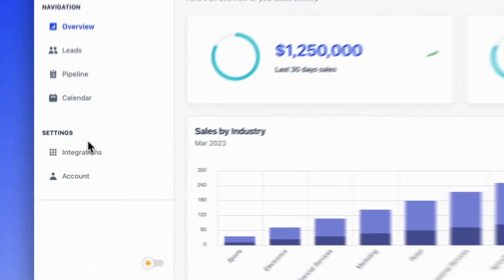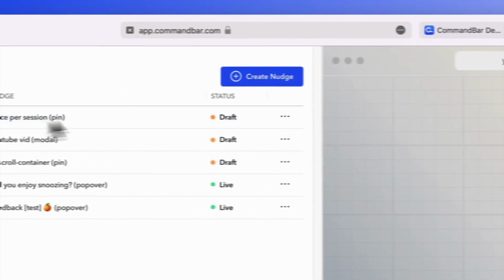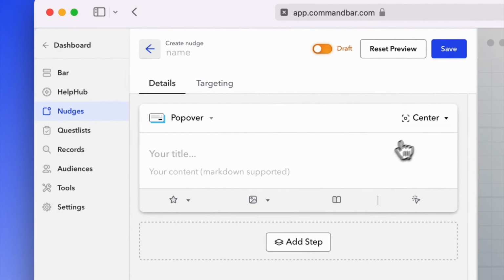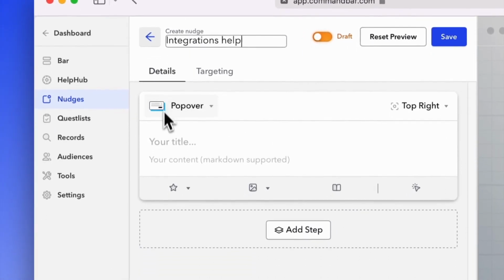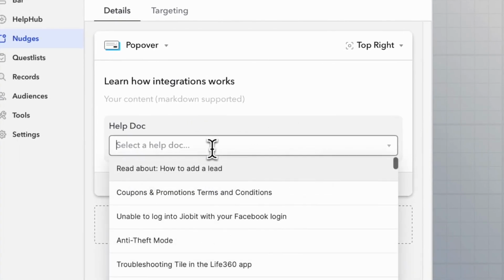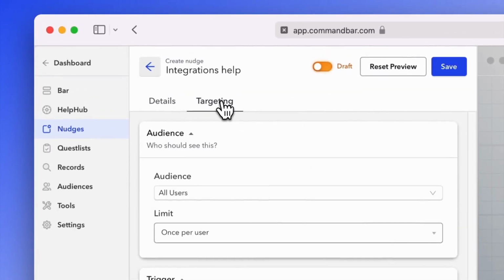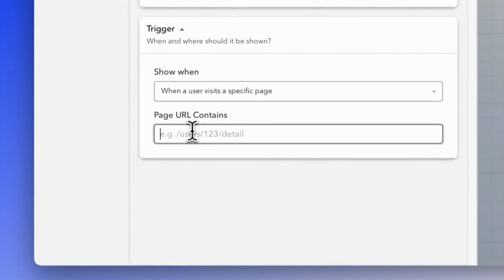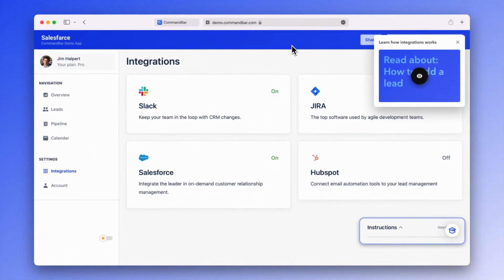How to reduce support tickets for a complex feature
What if users are struggling to use a particular part of your app? Be proactive and nudge a help article on a challenging part of your product so users can better understand how to use it.